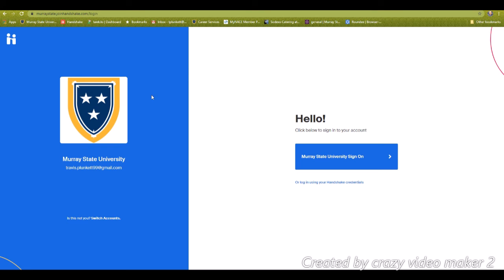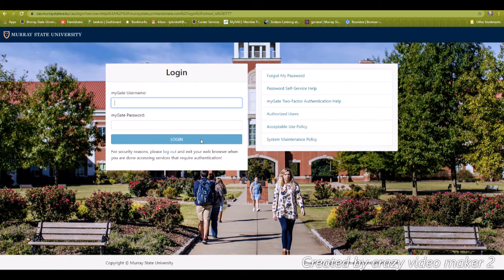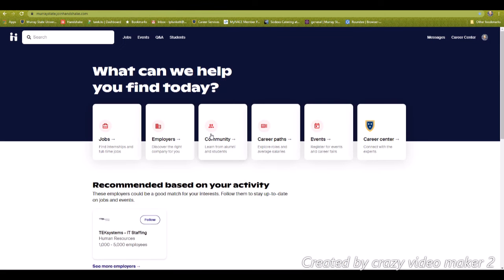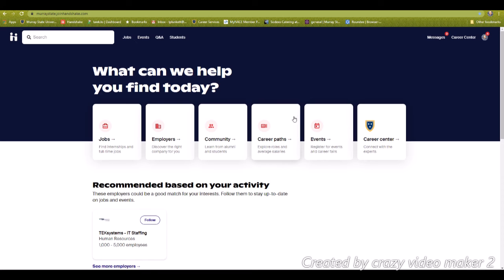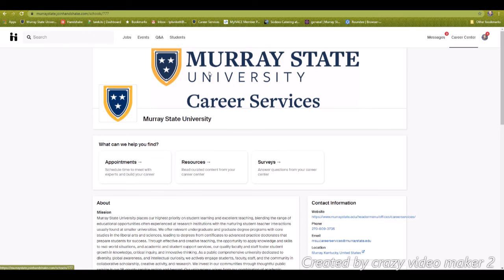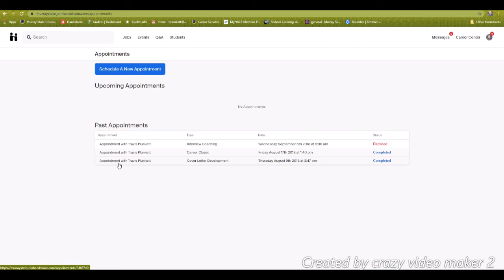NUR 100T Students: Scheduling an Appointment on Handshake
This video was specifically made for students in the NUR 100T class. We give step-by-step instructions on scheduling an appointment with our office on Handshake!